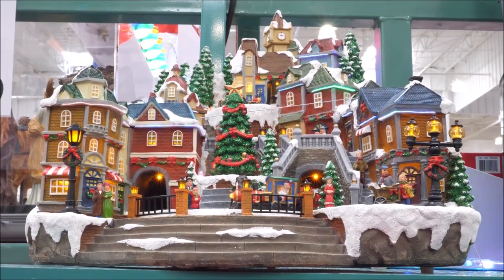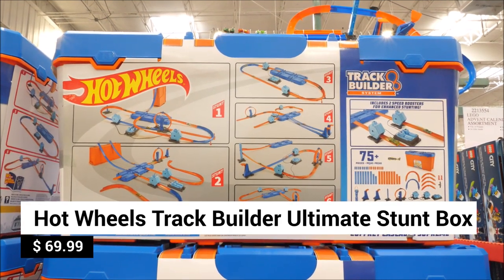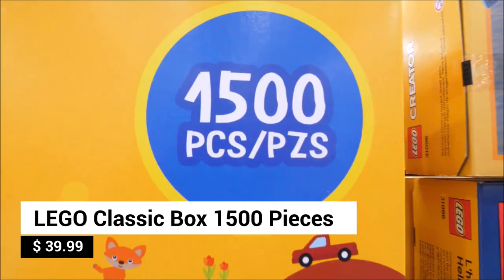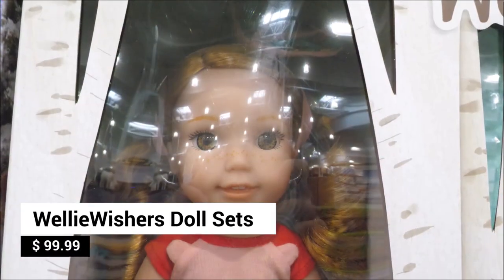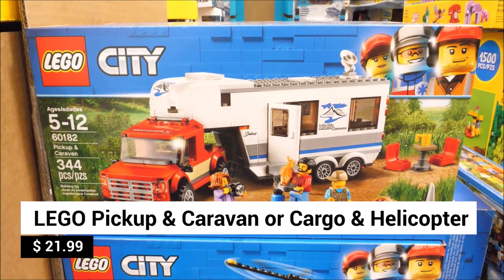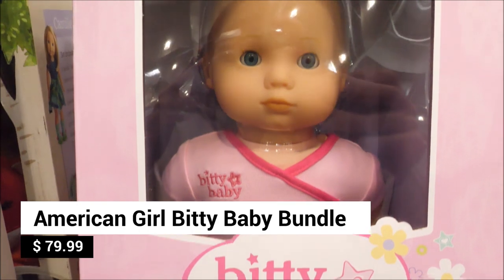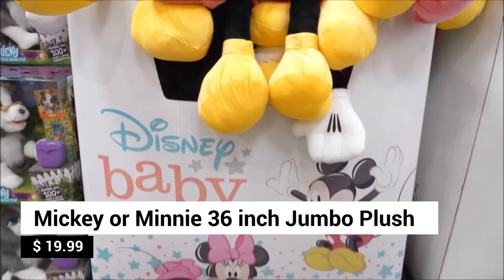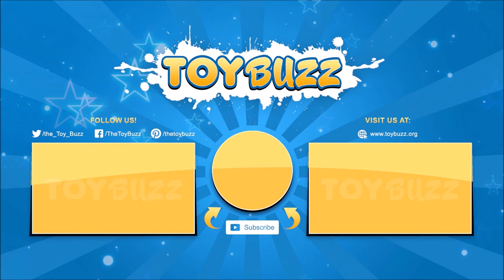Costco Christmas Toys 2019 | Shop With Me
With Christmas around the corner, we’re hunting for the top Costco Christmas Toys 2019.
Come shop with me – let’s see what DELIGHTFUL gifts we find to put under the tree!

DREAM BIG! KidKraft Grand Estate Wooden Dollhouse delivers over 5-ft of fun! Explore 8 rooms with interactive lights & sounds.
Furnish your dollhouse with 26 accessories.

Barbie and her friends are getting ready for an adventurous road trip!
With 4 dolls and a sporty pink SUV – girls can play out amazing adventures with this Barbie Girls Road Trip set.

The Hot Wheels Track Builder System Ultimate Stunt Box delivers maximum fun in a box. With 6 cars, 75-pcs, and 2 speed boosters, build 6 Hot Wheels stunt courses to race on!

LEGO Advent Calendars are always popular choices for the holidays.
Choose from LEGO City or LEGO Friends with 24 gifts to reveal for each day leading up to Christmas.

Imagine all the creative building possibilities with this 1,500-piece LEGO Classic set!

Blast off on fascinating missions with the LEGO Deep Space Rocket and Launch Control set.

 Prime NERF N-Strike MEGA Megalodon and choose from single-fire or slam-fire action.

Marvel Avengers Titan Hero Series 4-Pk includes Iron Man, Captain Marvel, Star-Lord, and Black Panther

Your Toy Story 4 fan will go nuts over the Disney Pixar Toy Story 4 Ultimate Gift Pack.
The complete set includes 7 characters: Duke Caboom, Bunny, Woody, Forky, Ducky, Bo Peep with Officer McDimples, and Buzz.

Their American Girl 18” Doll & Accessory Set assortment includes Tenny Grant, Luciana Vega, and Gabriela McBride.

The American Girl Desk & School Set is the perfect accessory for your AG doll.
This 20-pc set includes a school outfit and backpack for your doll and everything your doll needs to learn and look her best at school.

They also have WellieWishers Doll Sets.

Inspired by Disney Frozen 2, meet 14.5” Anna & Elsa Adventure Dolls.

Build Hagrid’s Hut: Buckbeak’s Rescue.

Build a pool with a water slide with Andrea's Pool Party.

With 343-pcs, build 27 different vehicles with the Meccano Championship Race Car set.
with working head & tail lights and variable speed motor.

LEGO Creator Twin-Rotor Helicopter has 3 building options.

Choose between a Pickup & Caravan or a Cargo & Helicopter.

Bring the Star Wars action to life with this LEGO Star Wars Action Battle Echo Base Defense set.

Magformers are magnetic construction pieces. This 43-pc set includes 4 different shapes for endless building possibilities.

The Barbie Dream Careers Set has 1 doll w/ 6 career outfits.

Disney Princess Toddler Dolls come with a doll, friend, and accessories.
Look for Anna, Jasmine, Moana, Rapunzel, Belle, Ariel, and Tiana.

Bitty Baby bundle includes everything you need to take care of her.

Gear up for epic crime-fighting missions with our favorite caped crusader. Burst into action with Batman and his Batmobile with dual-launching missiles. Batman has 11 points of articulation and can actually get inside the Batmobile.

The Hyperstrike Bow is a great gift for teens. It delivers performance up to 250-feet and includes a bow and 6 whistle arrows.

The Atomic Power Popper Battle Pk includes 2 Power Poppers w/ 84 soft foam ammo balls.
Housing 12 balls, it blasts up to 20-ft away. Load & pump to shoot.

Ever wanted to build your own Battlebots arena like on TV?
Now you can with HEXBUG Battlebots Build Your Own Battlebox set.

36” Mickey and Minnie
Who wouldn’t love a jumbo-sized plushy of Mickey and Minnie?

Kids will love squeezing and hugging these adorable Squishmallows mini plushies.
This set includes 8 cute animals.

While they may be asking for a real puppy,
FurReal Ricky is the next best thing without the mess.
He even performs tricks and responds with over 100 sound and motion combos.

3 Disney Princesses, Royal Carriage, and 3 Ponies - Lovely Gift Set.

The Disney Princess Sparkling Styles has small doll collection with
Cinderella, Belle, Ariel, Jasmine, Snow White, Rapunzel, Pocohantas, & Aurora.